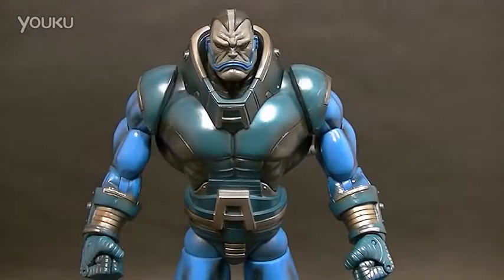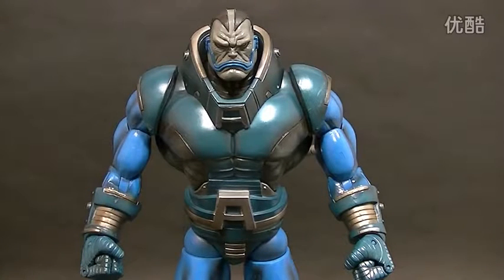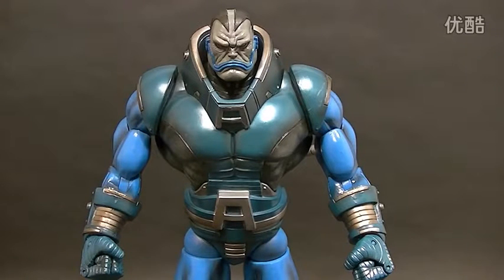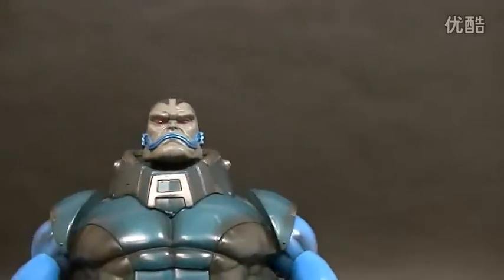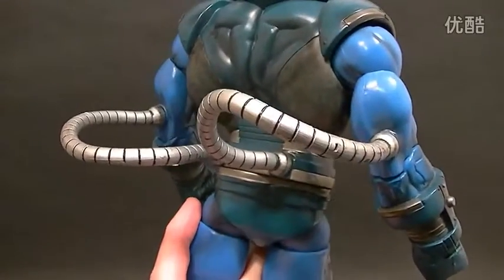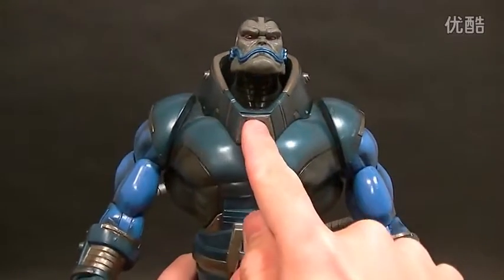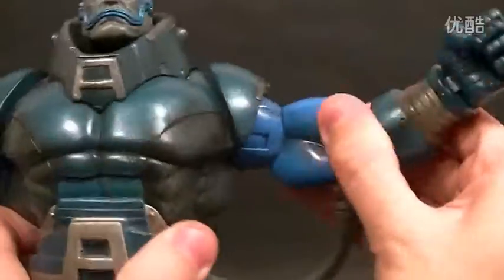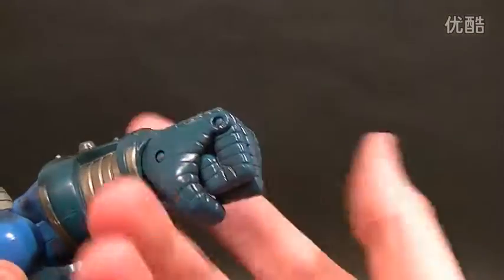X Men Apocalypse trailer 4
X-Men: Apocalypse is a 2016 American superhero film based on the X-Men that appear in Marvel Comics. It is the ninth installment in the X-Men film series. Directed by Bryan Singer, with a screenplay by Simon Kinberg from a story conceived by Singer, Kinberg, Michael Dougherty and Dan Harris, the film features an ensemble cast starring James McAvoy, Michael Fassbender, Jennifer Lawrence, Oscar Isaac, Nicholas Hoult, Rose Byrne, Tye Sheridan, Sophie Turner, Olivia Munn and Lucas Till. In Apocalypse, ancient cyber-mutant Apocalypse awakens and plans to take over the world, so the X-Men need to stop him and defeat his team, the Four Horsemen of Apocalypse.

The film was announced by Singer in December 2013 with Kinberg, Dougherty, and Harris attached to develop the story. Casting began in October 2014 while principal photography commenced in April 2015 in Montreal, Canada, and ended in August of the same year. X-Men: Apocalypse premiered in London on May 9, 2016 and will be released in North America on May 27, 2016 in 3D and 2D, and in IMAX 3D in select international markets. The film received mixed reviews from critics.